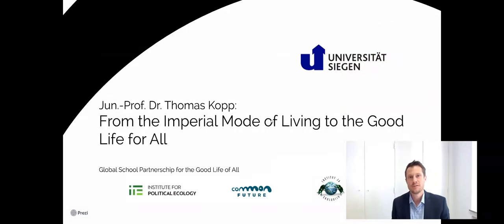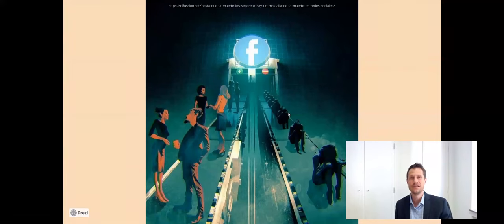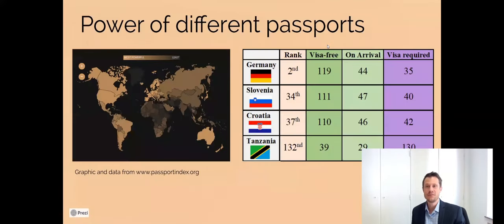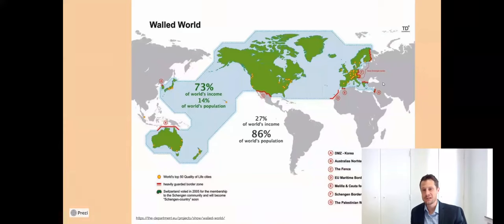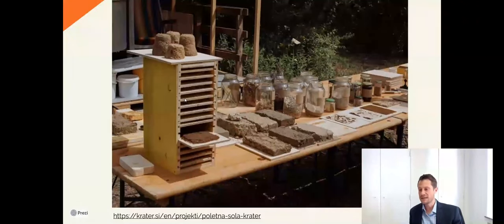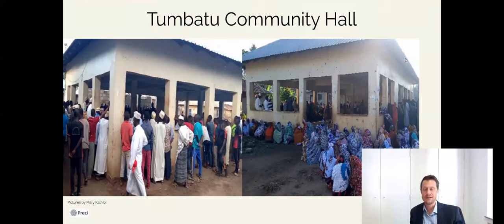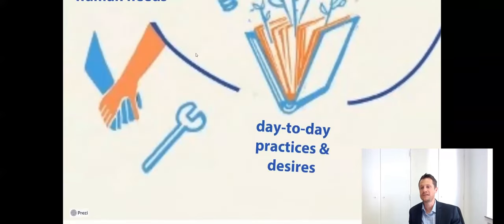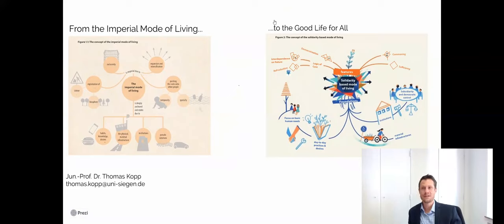From the Imperial Mode of Living to the Good Life for All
Presentation by Jun.-Prof. Dr. Thomas Kopp with case examples from Croatia, Germany, Slovenia, and Tanzania